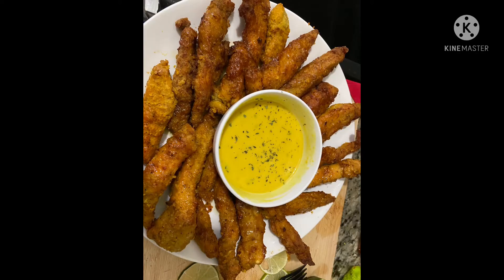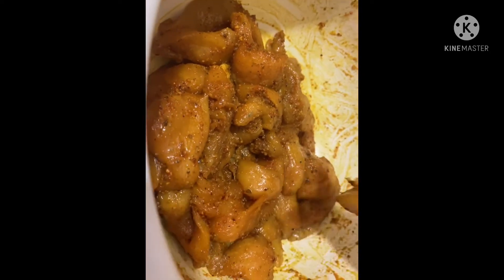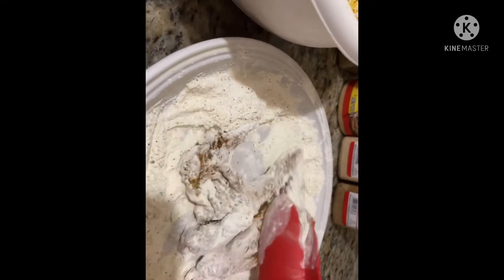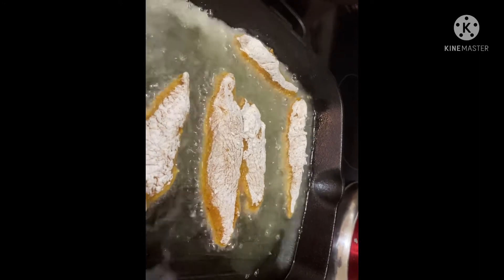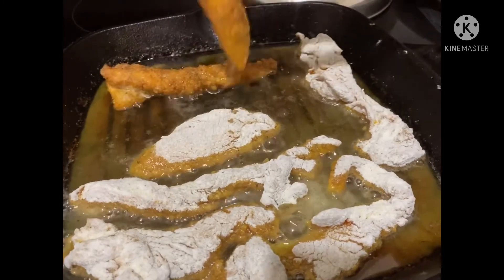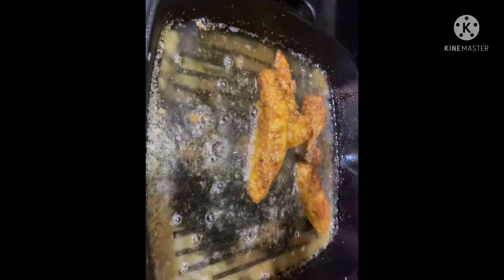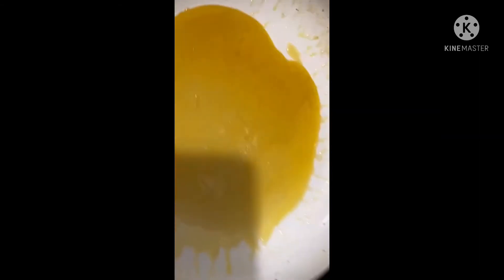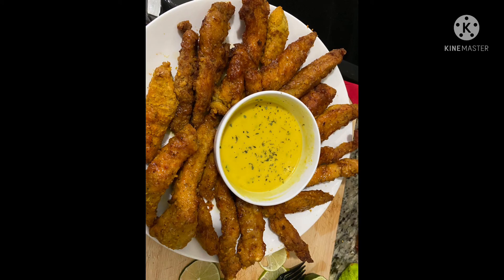HONEY LEMON-PEPPER CHICKEN STRIPS//LEMON PEPPER RECIPE// CHICKEN RECIPE//VLOGMAS #12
INGREDIENTS:
 2 boneless skinless chicken breasts
1/2 teaspoon garlic powder
1teaspoon baking powder
1 cup plain flower
1 teaspoon
1 teaspoon salt (optional)
1 teaspoon Badia complete seasoning
1teaspoon maggie seasoning
2 tablespoon honey
2tablespoon butter
1taplespoon olive oil
1 lemon

DIRECTIONS:
Put flour, baking powder and lemon pepper in a shallow bowl.
Clean, wash and cut chicken breasts into strips.
rub olive oil onto chicken strips
Seasoned   chicken with garlic powder, cajun seasoning , complete seasoning, maggie seasoning.      ( massage seasoning into chicken)
 Evenly coat chicken breast with seasoned flour .
 Place in frying pan with hot oil to fry.
Melt butter in pan, add freshly squeeze lemon into pan then add honey into pan and combine.
Allow to reduce to a semi thick consistency.
 Let set for 5 minutes before serving.